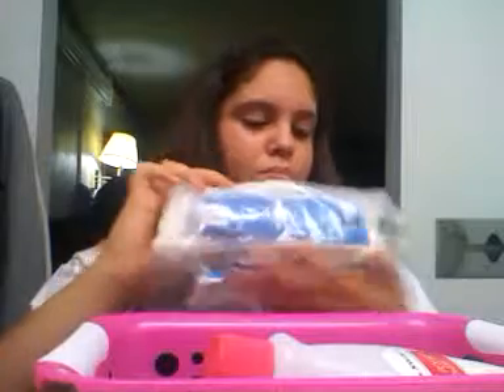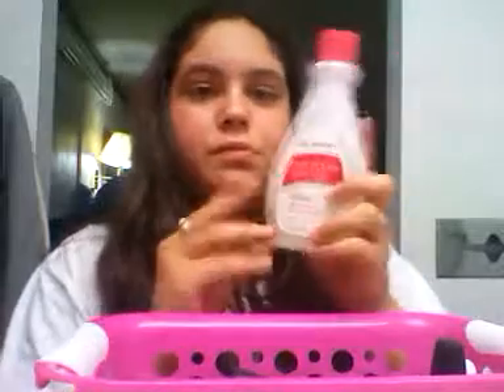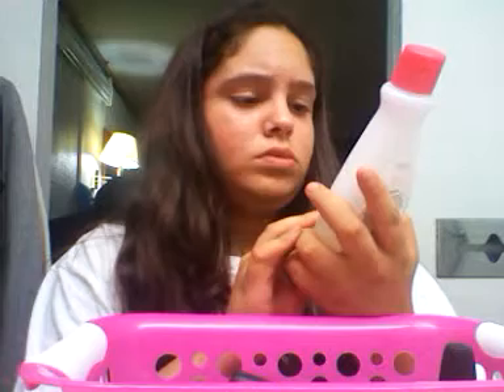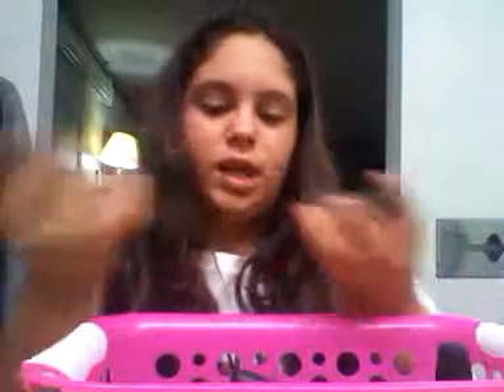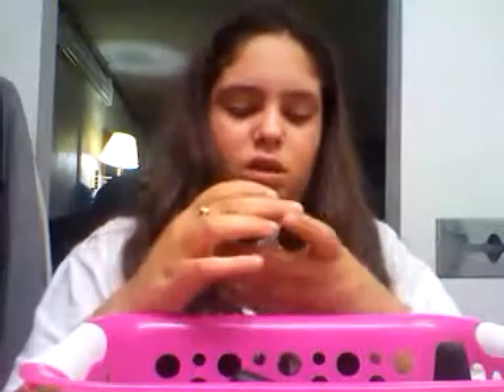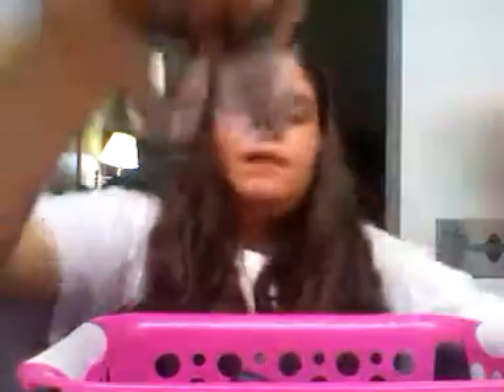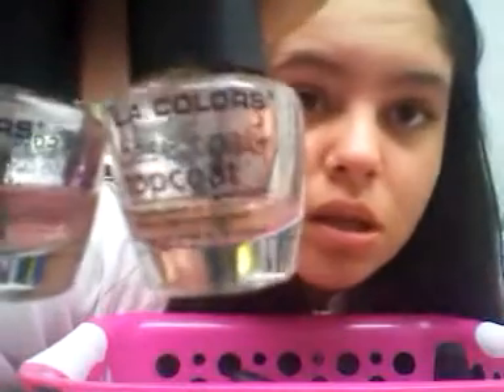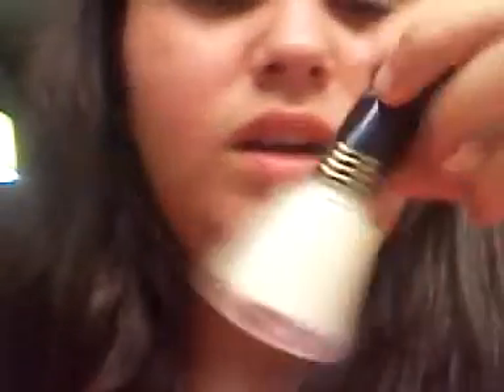nail polish collection